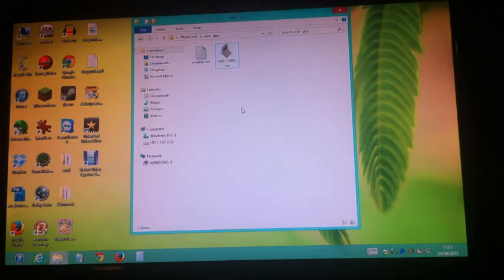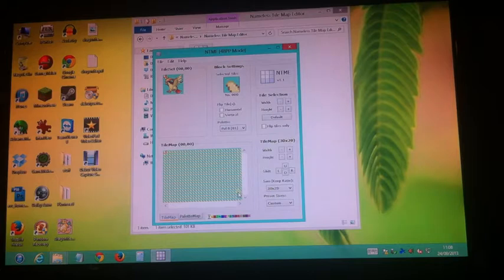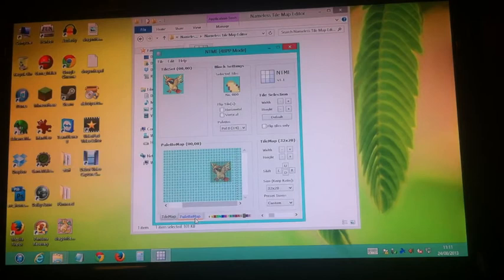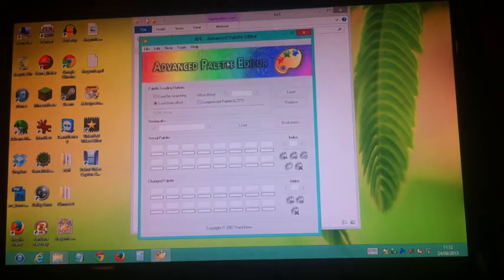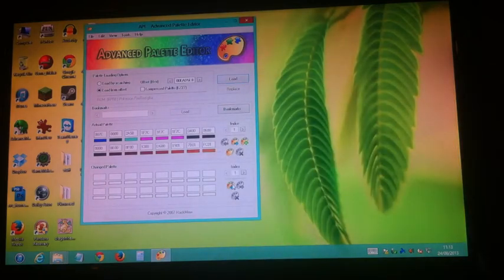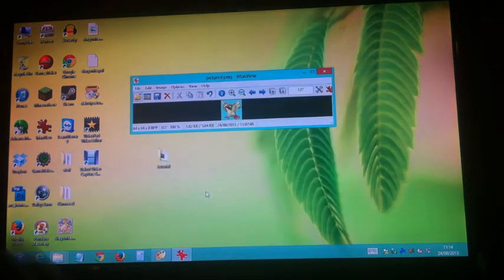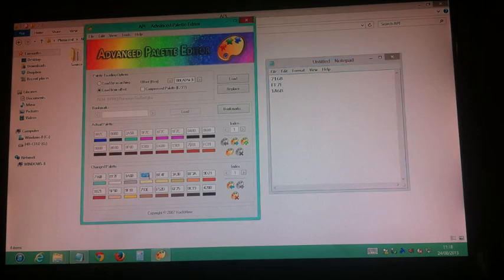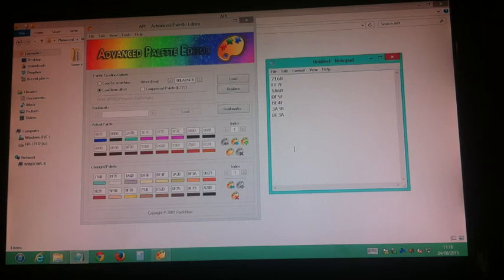Replace Charizard on Pokemon Fire Red Title Screen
After many attempts following other peoples tutorials and failing, I came up with my own way to replace Charizard with another pokemon on the title screen in Fire Red.

Please note, that I am trying to remember my steps as I go along so please take your time when watching this.

Just so you know in advance, you can rip the sprites straight from the games rom using unLZ so no need to download your sprite or get it indexed using IrfanView although you will need it to extract the palette.